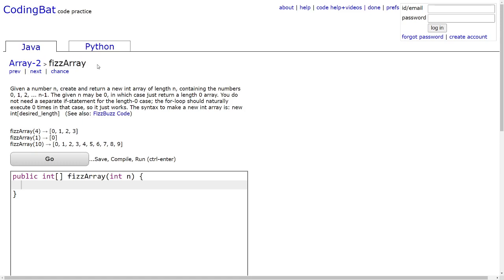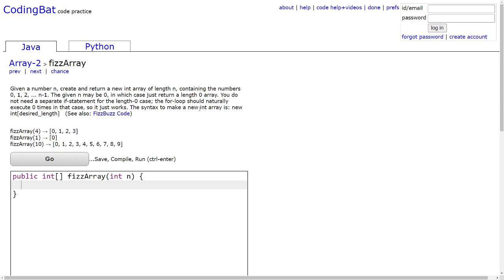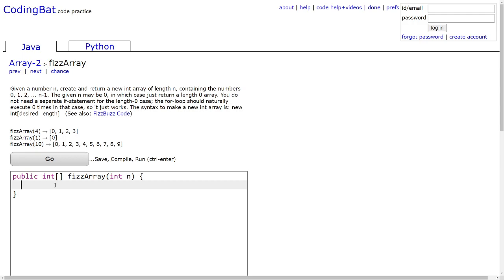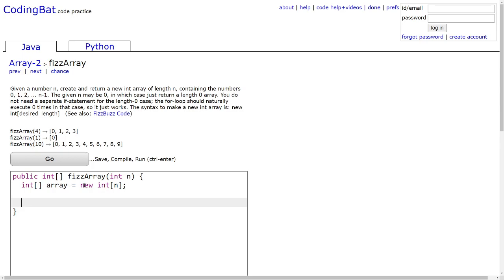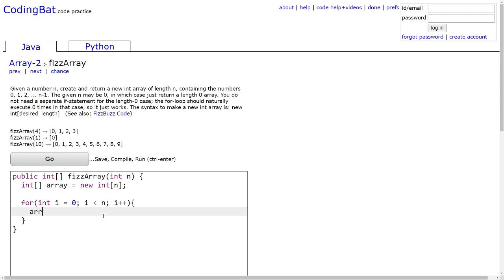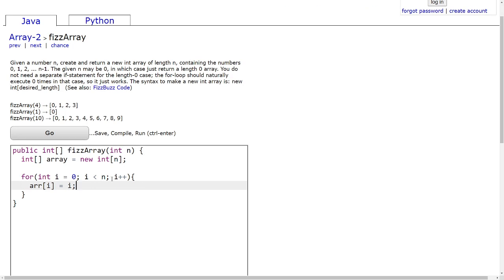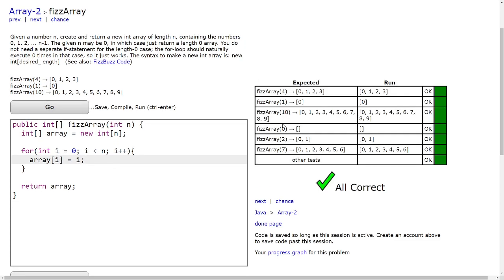fizzArray - Coding Bat Array-2 Java Solution and Tutorial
Solution to fizzArray from Coding Bat Array-2.

In this tutorial I will show and explain the solution to the fizzArray problem from Coding Bat.